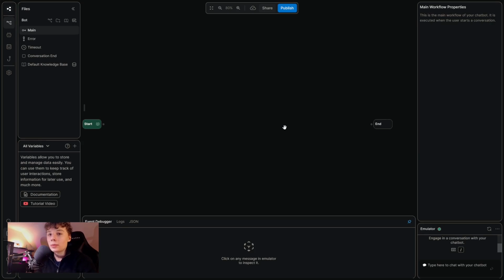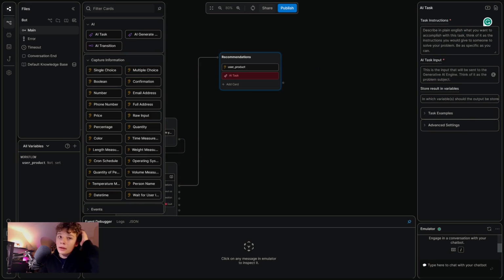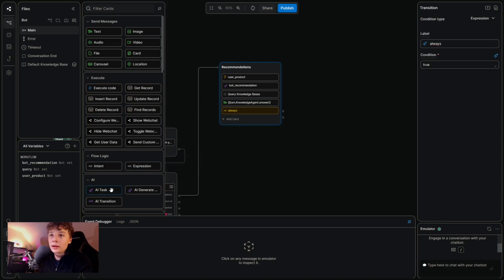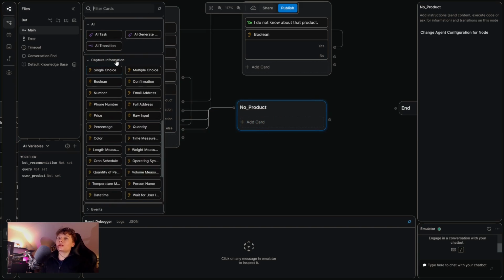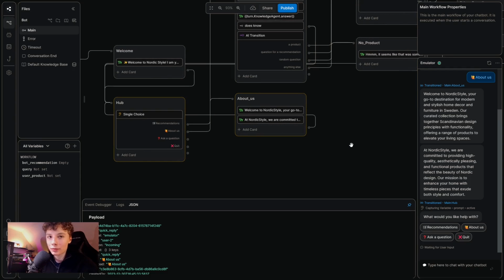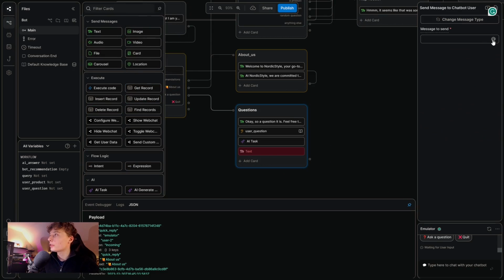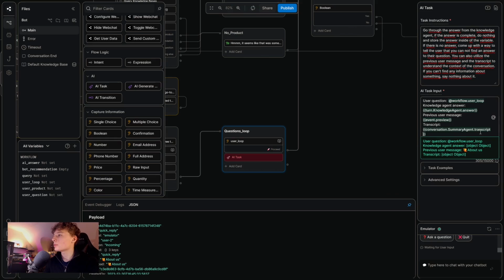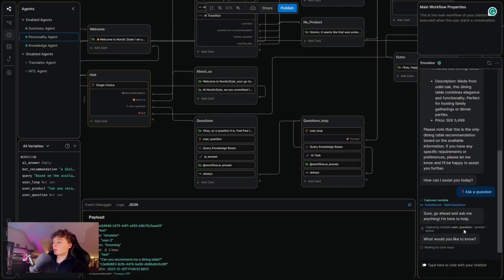Build the Ultimate 2025 Chatbot with Botpress | Botpress Tutorial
Are you ready to elevate your customer support and engagement game? In this comprehensive Botpress guide, we cater to both business owners looking to integrate AI seamlessly and enthusiasts eager to learn the ropes of chatbot development.

* Master the art of crafting intelligent chatbots that enhance customer support and user interactions.
* Open new avenues for your business by seamlessly integrating AI into your customer service strategy.

Ready to take your business to the next level with a customized chatbot?

This was a long one today...
Chapters:
0:00 Intro
0:57 Overview
1:36 Greeting and Hub
3:38 Recommendations
9:46 AI Transition
12:27 Showcase 1
13:30 About us
14:22 Questions
17:26 Loop
21:10 Outro Node
21:53 Personality
22:31 One last touch...
24:26 A message to you